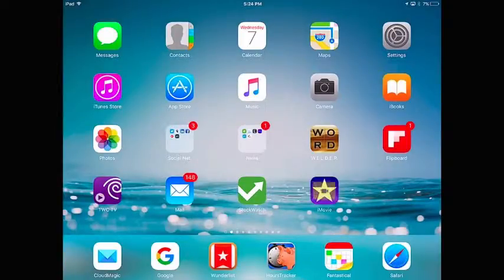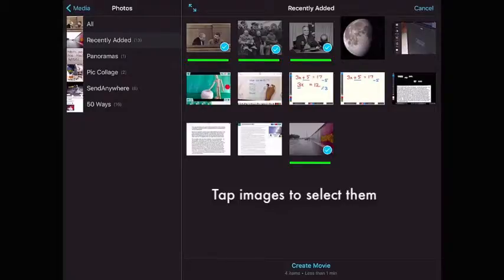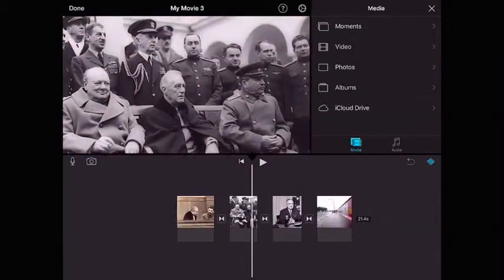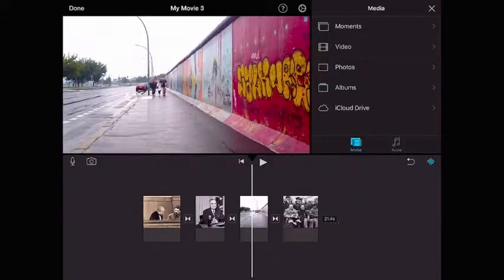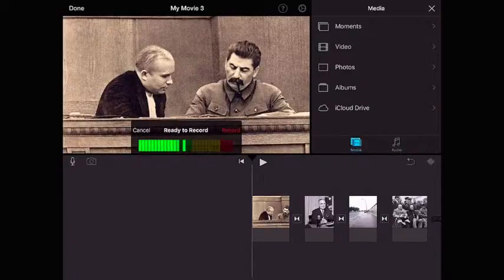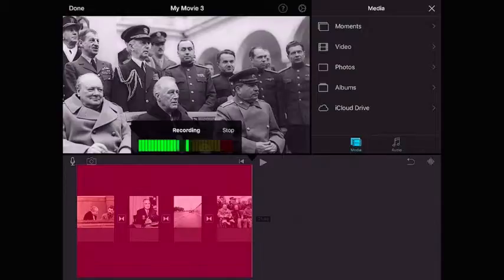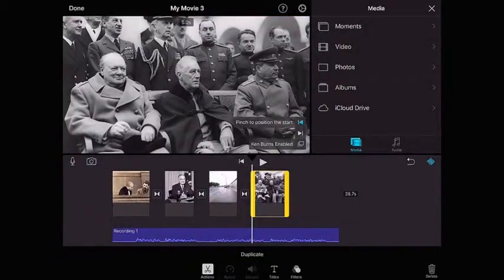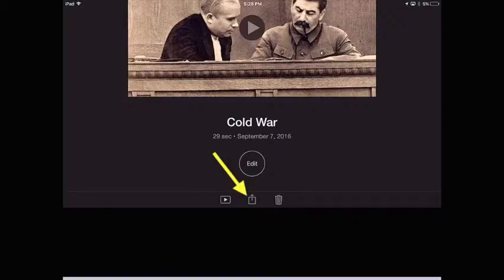Creating a Narrated Slideshow in iMovie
This tutorial shows you how to create a narrated slideshow using iMovie. This is a partner video for the book, "40 Simple Ways to Inspire Learning with Mobile Devices". for more information on the book.